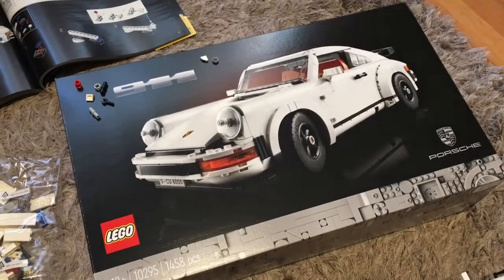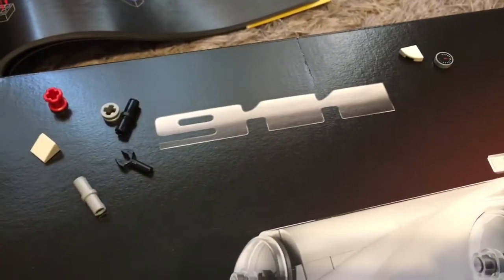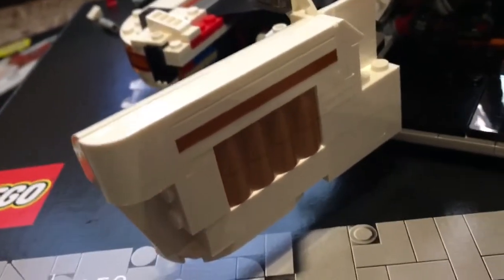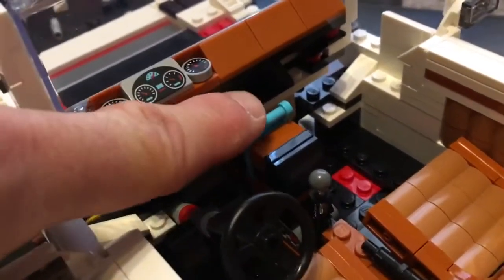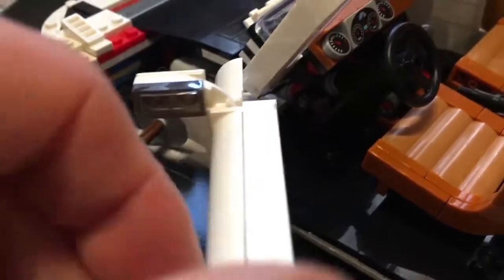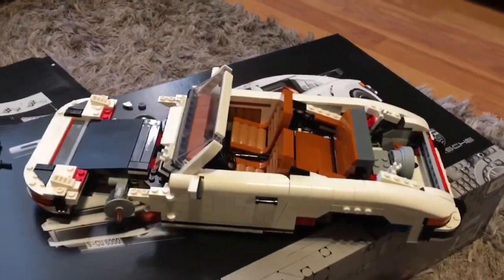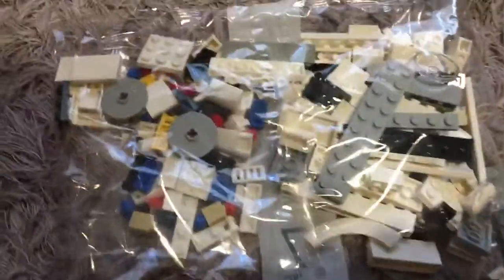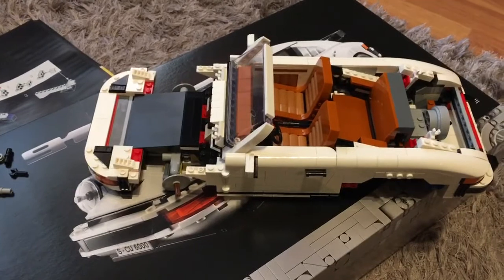LEGO Porsche 911 Build - Bag 6 complete. Windscreen, dash and door details - Set number 10295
Welcome back to this series of the build of my LEGO Porsche 911, set 10295.

Here I complete back 6, which sees the completion of the windscreen, dashboard and the doors.